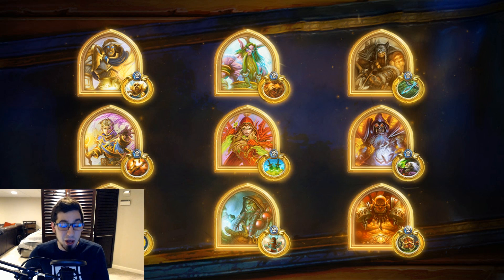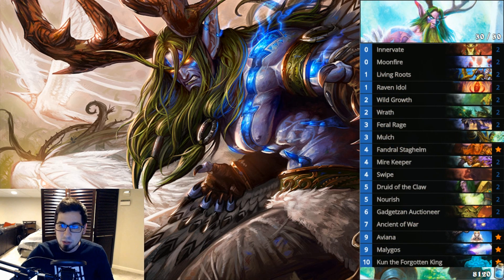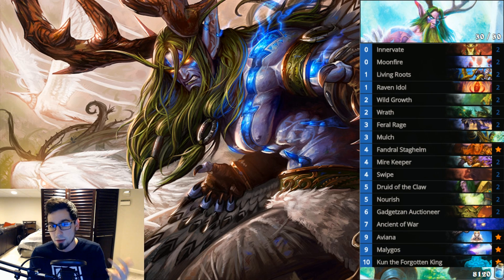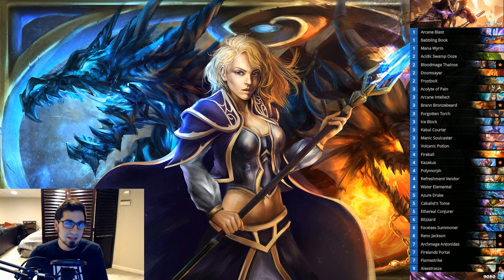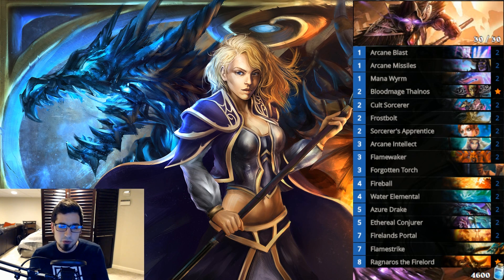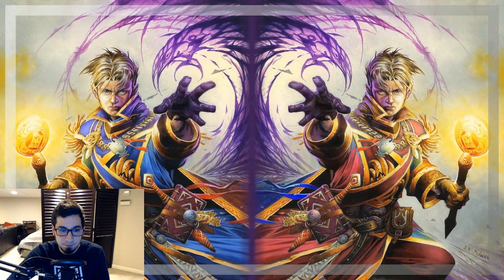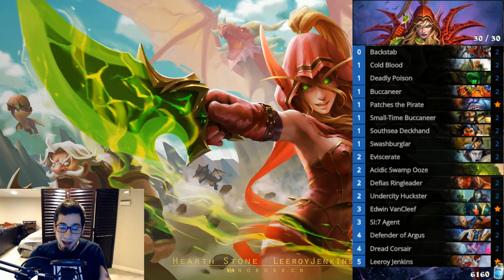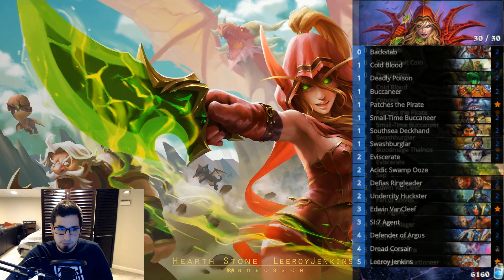Hearthstone: Most Popular Decks (Feb 2017) - The Monthly Meta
Decks Covered!
1:22 Malygos OTK druid
4:09 Kun C'Thun Druid
5:40 Jade Druid
7:14 Reno Mage
9:21 Tempo Mage
11:17 Murloc Paladin
14:14 Reno Priest (Look at Reno Priest from January)
15:05 Dragon Priest
16:30 Miracle Rogue
18:25 Tempo Rogue
19:47 Evolve Shaman
21:50 Jade Golem Shaman
23:39 Aggro Jade Shaman
25:04 Midrange Shaman
26:18 Renolock
28:25 Control Warrior
30:53 Minion Based Pirate Warrior
33:50 Dragon Tempo Warrior